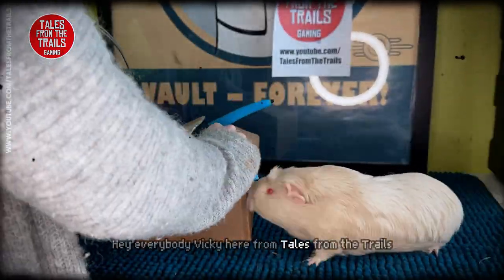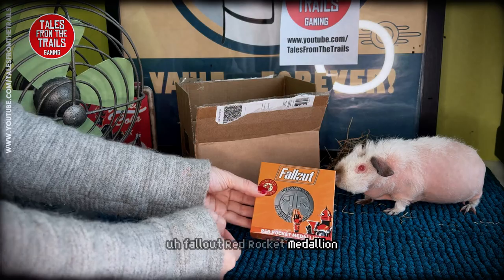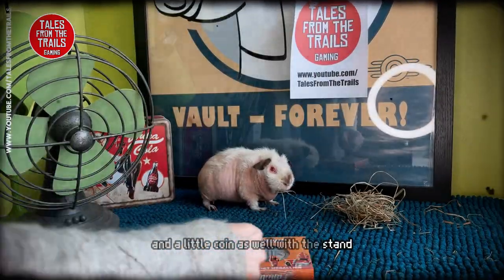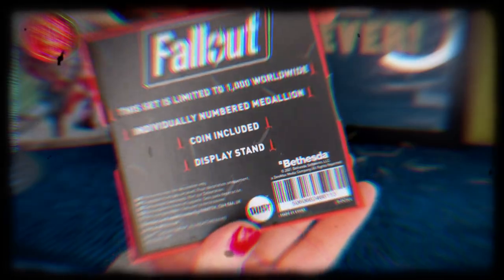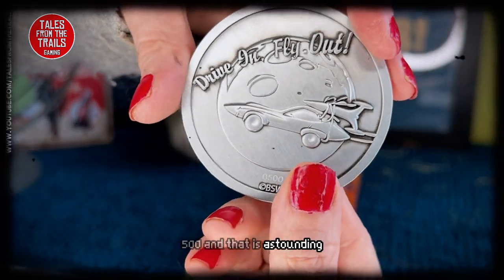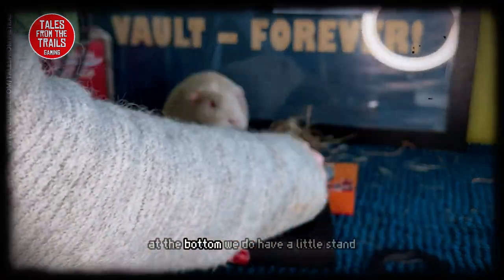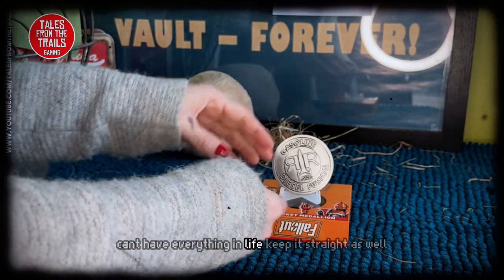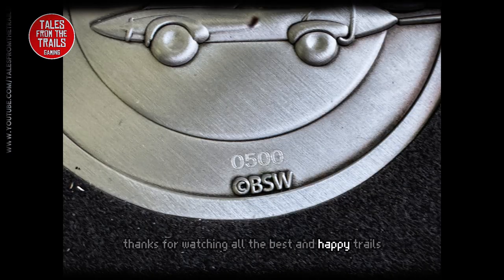Unboxing: Fallout Red Rocket Medallion Set | 1000 Made | With Special Guest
This is a short video showing a Red Rocket Medallion collectable that I recently bought. I somehow managed to get 500 of 1000!

In this video you meet my helper in the wasteland Nuka the cavy!
Theres "something wrong" with th video in parts but dont worry im sure its nothing.

(Extra info on "Nuka" at the bottom).

Note: There are two guinea pigs shown in this video.
Nuka is played by my two guinea pigs
- Luna who is a Crested Lilac
- Ruby who is a Pink Crested Himalayan Werewolf Skinny.

Dont worry theres is NOTHING wrong with Ruby, she is a werewolf skinny pig (a genetically engineered breed). She is a partially hairless breed who actually sheds out her coat. She will go from wire haired to almost bald - hence the breed name WEREWOLF, this is 100% normal and she is 100% healthy.